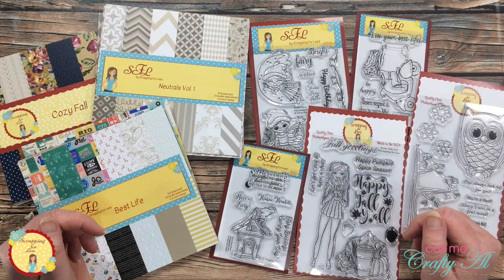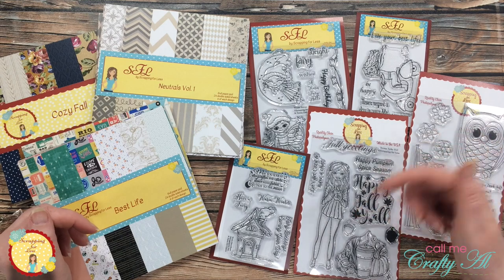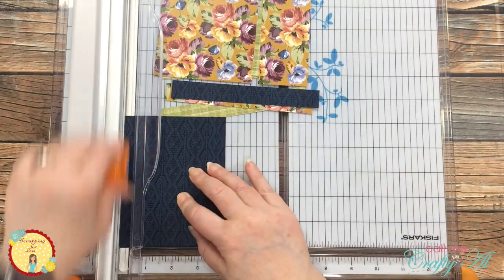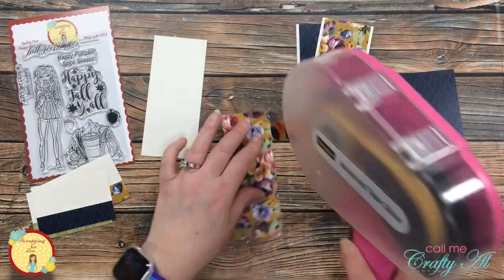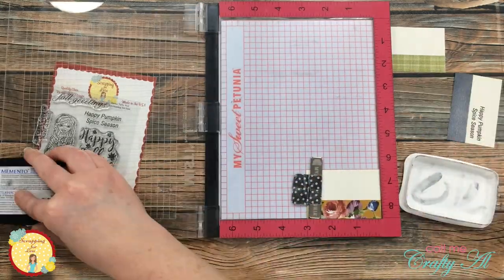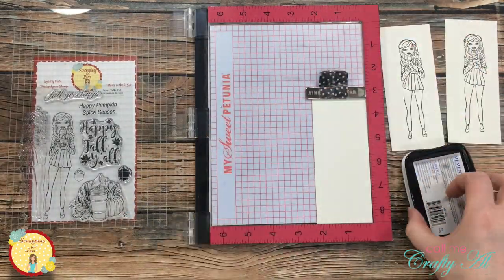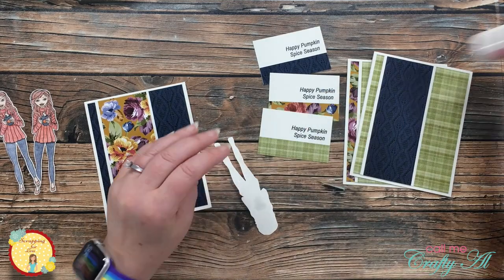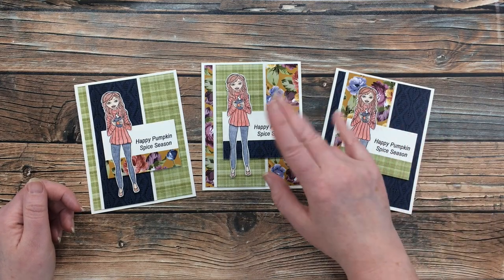Happy Pumpkin Spice Season | Card Trio | Call Me Crafty Al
Hello crafty friends! It’s Alicia of the Call Me Crafty Al YouTube channel! I am here today to share a trio of cards using some Fall / Autumn themed goodies from Scrapping for Less.